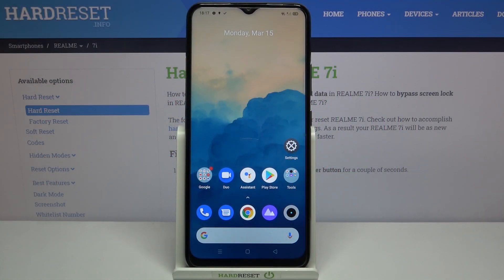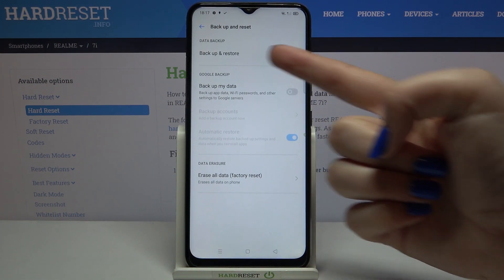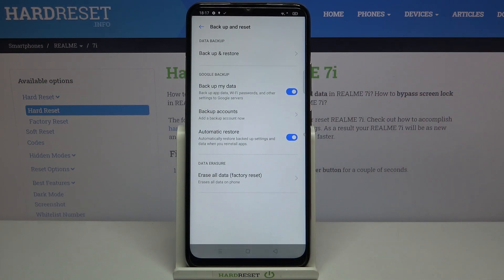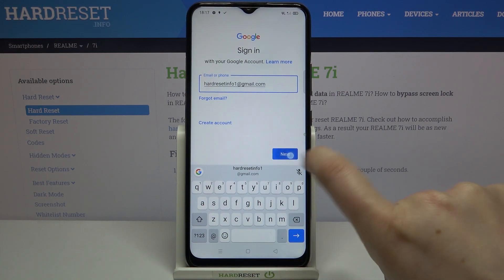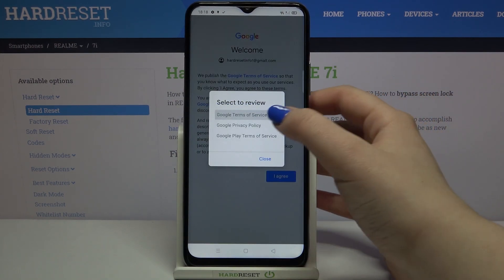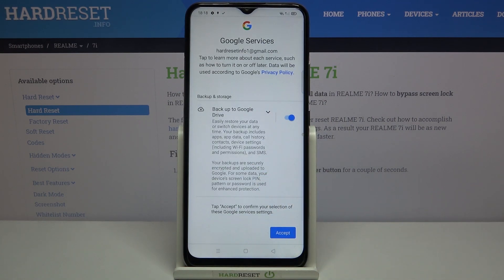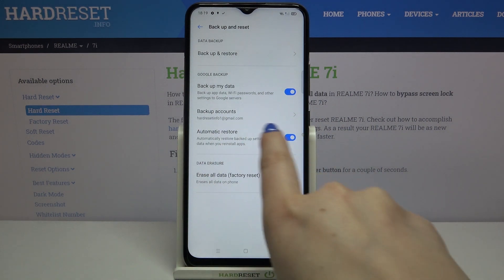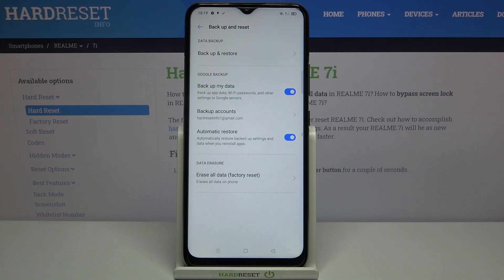How to Enable Google Backup in REALME 7i – Backup Account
If you are trying to add a backup account to your REALME 7i device, then here’s what you should know about it. Check the instructions to easily access the Google services panel to turn on the Google Backup. Find out the best way to prevent your contacts and private data or files from the unfortunate loss. If you are interested in that field, let’s directly jump to the tips that will help you to backup data automatically in your REALME 7i device.

How to back up data in REALME 7i? How to enable Google backup in REALME 7i? How to turn on Google Backup in REALME 7i? How to add a backup account in REALME 7i?